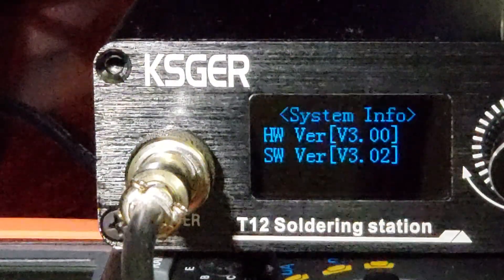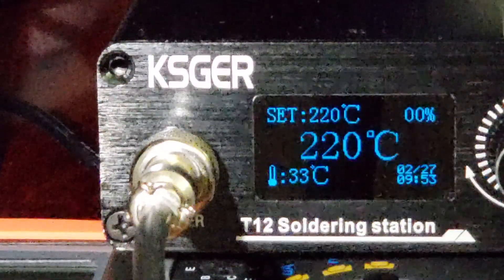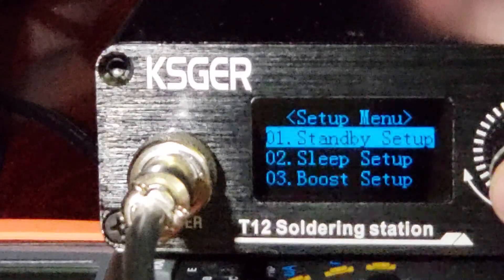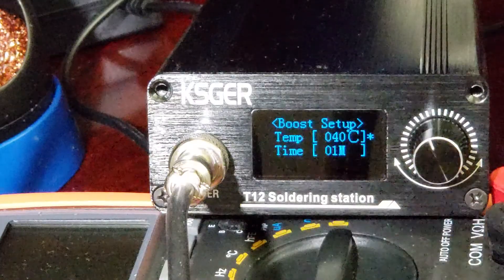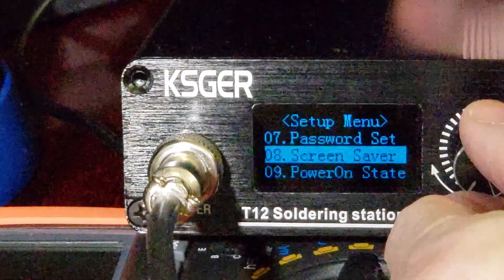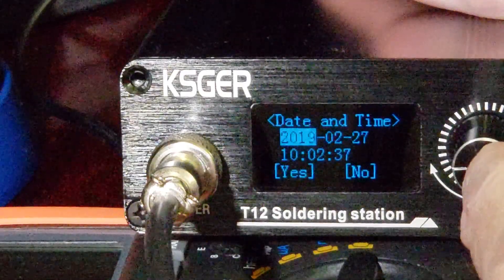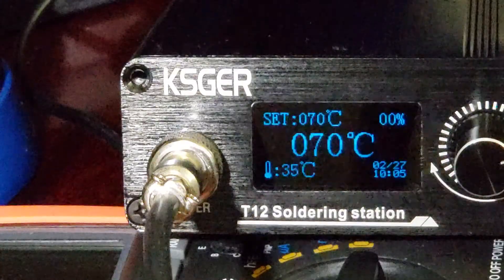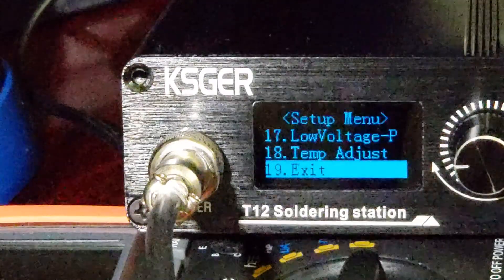KSGER STM32 v3.02 - Menu Options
This is my second soldering station from KSGER. This is using v3.02. This video basically just goes through the menu and shows you all the different options.